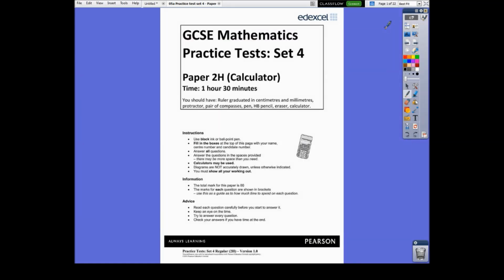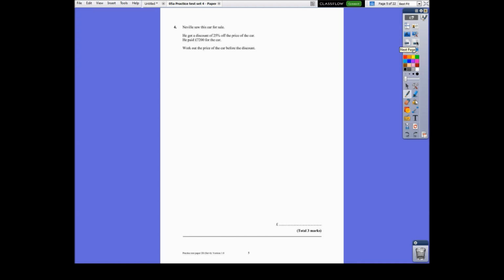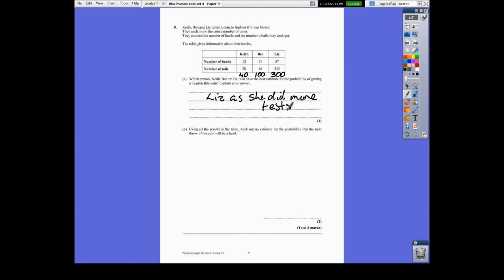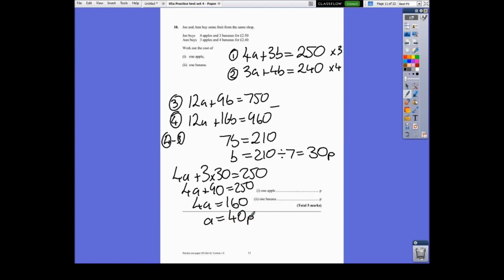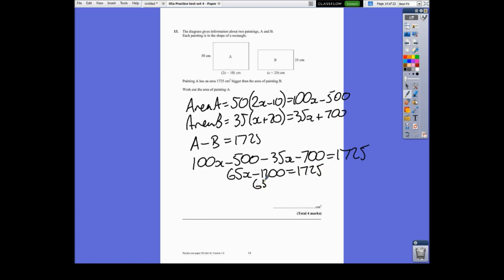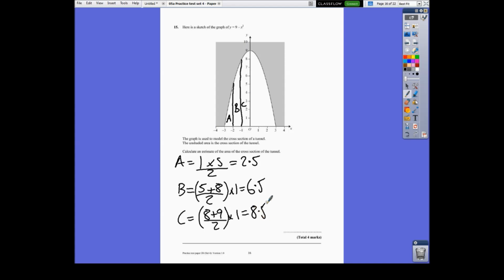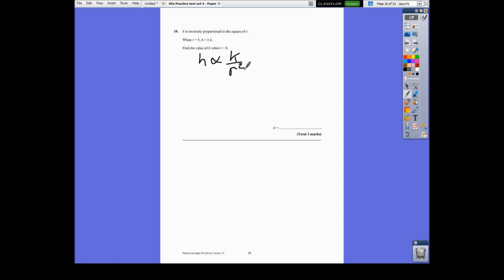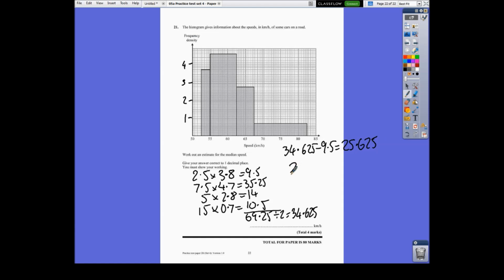Edexcel GCSE Maths Practice set 4 Paper 2H